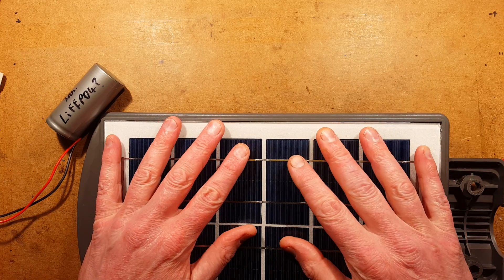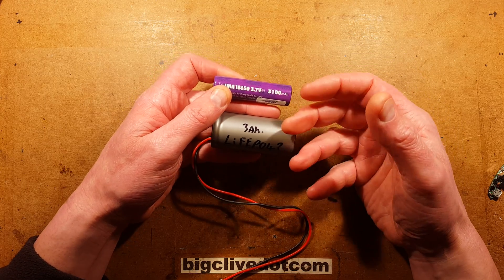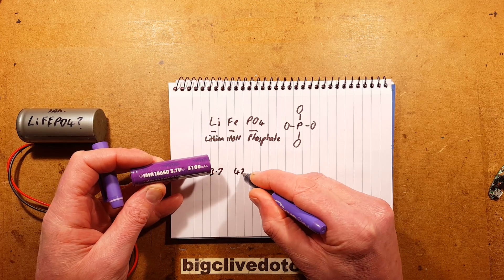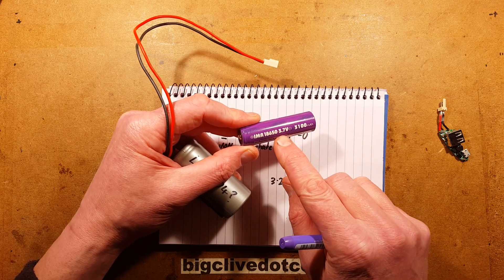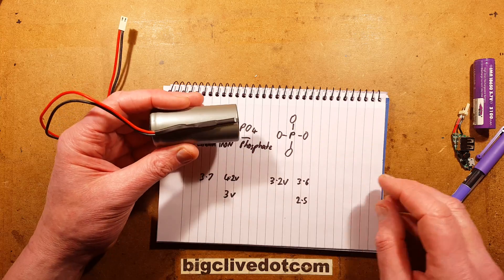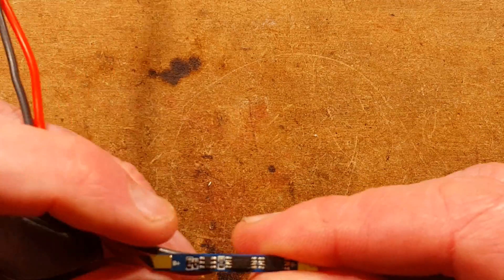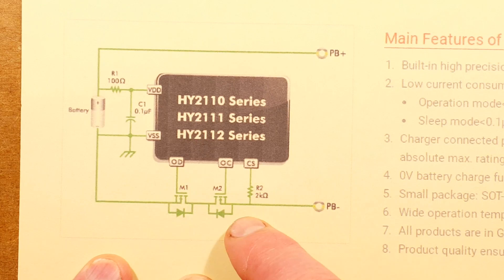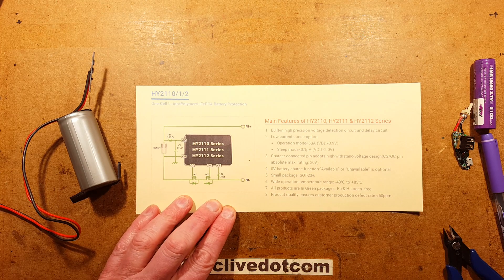LiFePO4 versus standard lithium cells.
I was quite pleased to find that the solar street light I opened recently had a LiFePO4 (Lithium Iron Phosphate) cell in it.  They are really well suited to that application due to their long term stability and superior number of charge/discharge cycles.  The downside is that they are much bigger for a similar capacity.  But that's not an issue in an application like this.  Especially given the size of the battery compartment in the light.

Here's a link to Rich Rebuilds little incident.  It's spectacular and also educational.